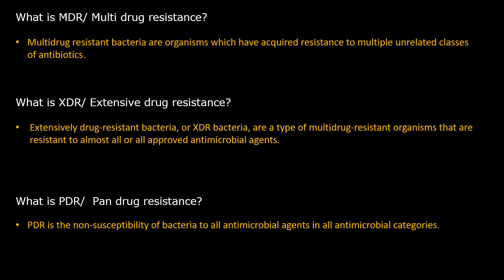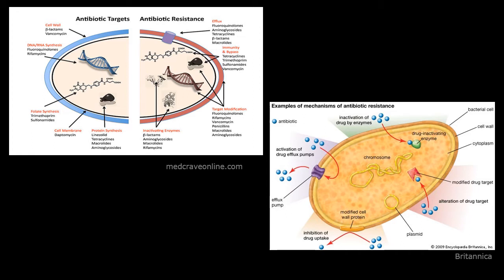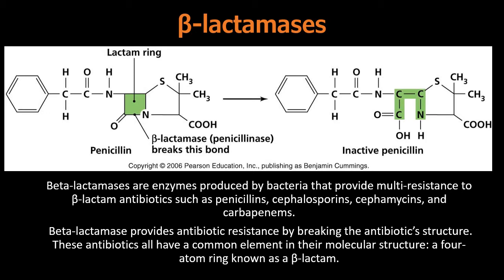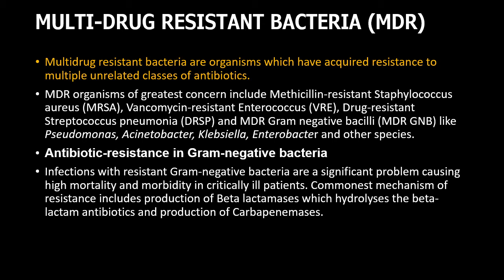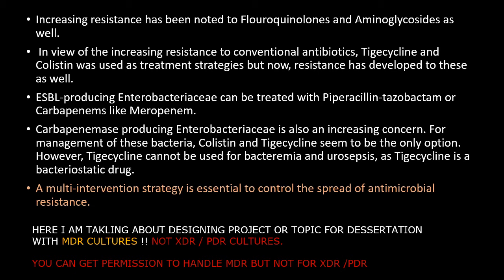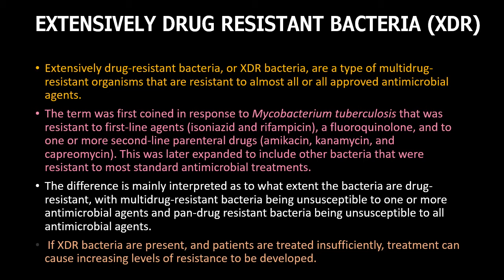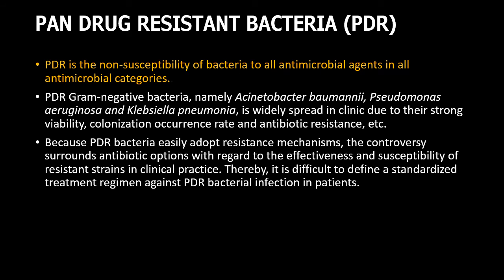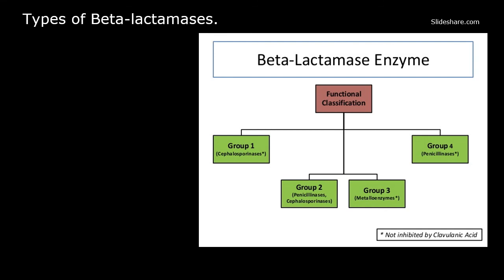DRUG RESISTANT BACTERIA (MDR, XDR n PDR) | Antibiotic resistance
0:00 Introduction
0:35 What is MDR/ Multidrug resistance? • Multidrug-resistant bacteria are organisms that have acquired resistance to multiple unrelated classes of antibiotics.
4:44 B-lactamases
14:12 EXTENSIVELY DRUG-RESISTANT BACTERIA (XDR)
16:31 Some combinations of drugs have been discovered that can be used to treat XDR bacteria. One of these is neuroleptic thioridazine.
18:13 PAN DRUG RESISTANT BACTERIA (PDR)
20:21 Types of Beta-lactamases.

Do comment in the comment box.
Your reviews are valuable to me.